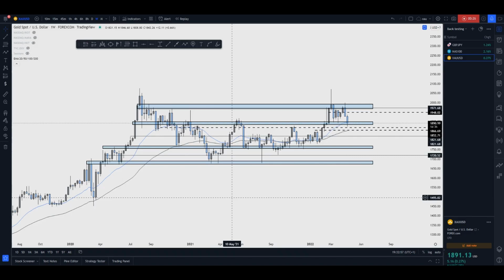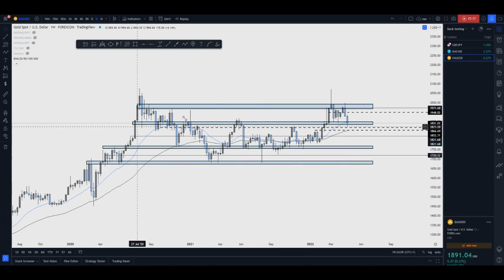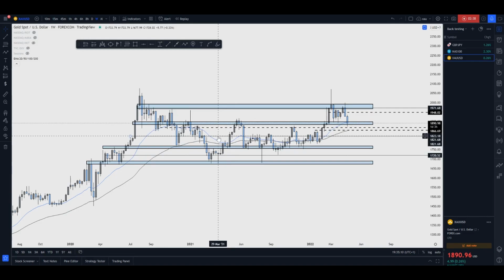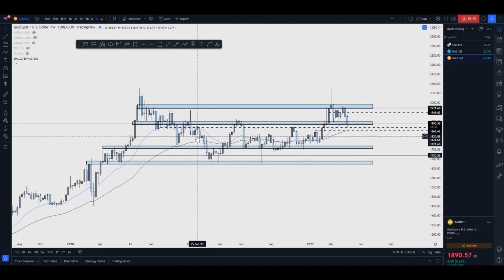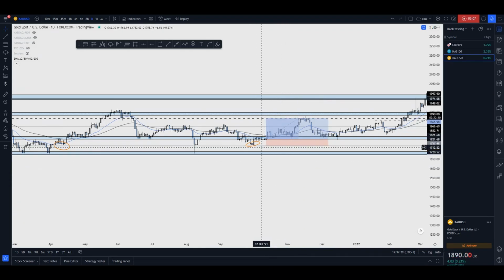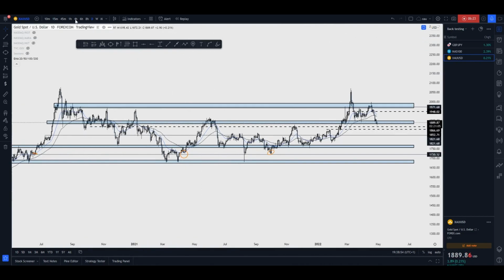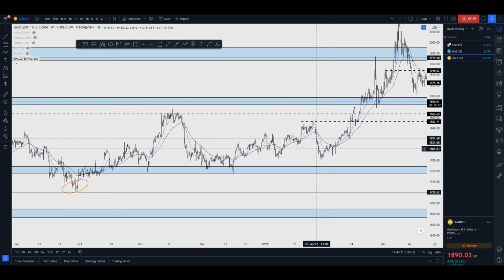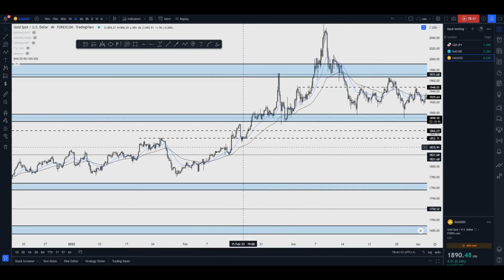TimeFrameAlignment Strategy - FX simplified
Here is an educational video on how to trade multi timeframe alignment. As always pratice anything you learn and don't take what I say as financial advice.

♪ Bread (Prod. by Lukrembo)